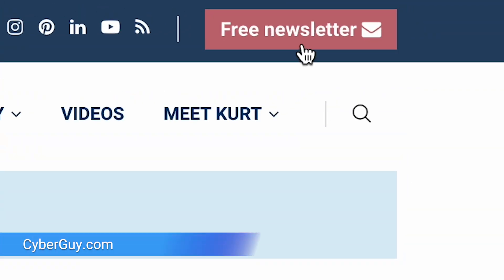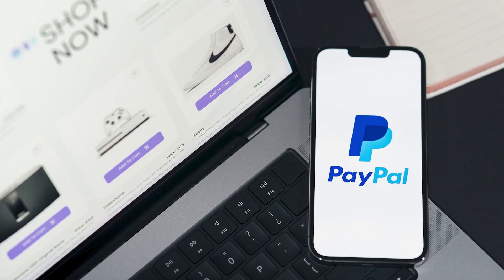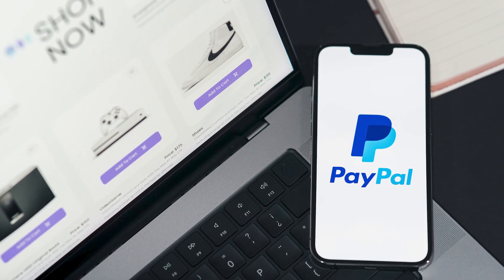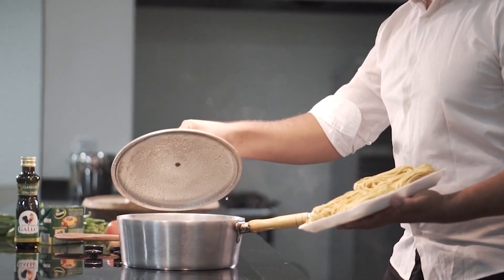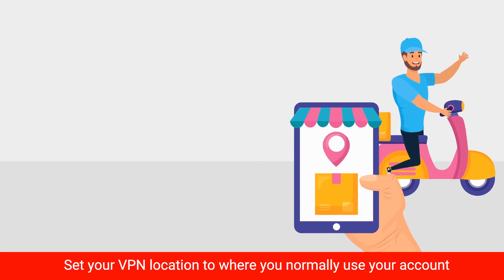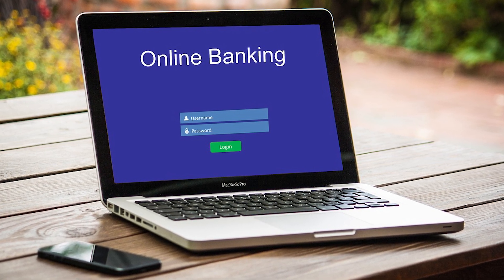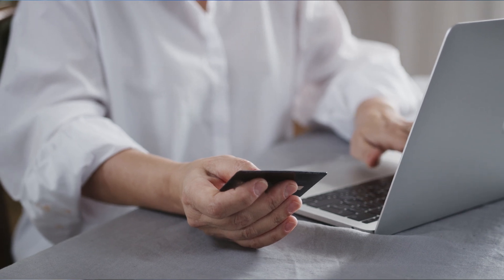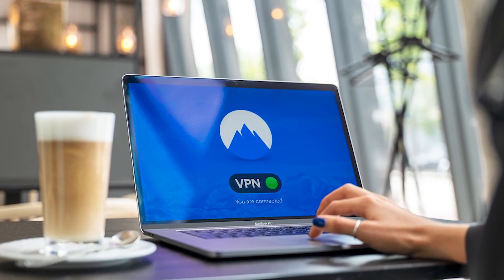How do I use a VPN for online banking when I travel? | Kurt the CyberGuy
How do I use a VPN for online banking when I travel?

Cyberguy.com/newsletter-2

CyberGuy.com/Contact

CyberGuy.com/Delete